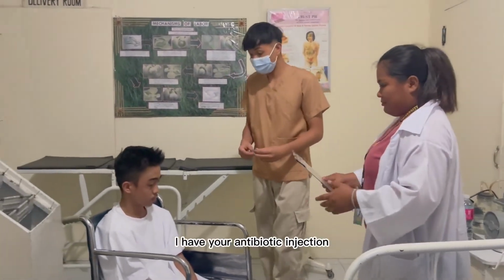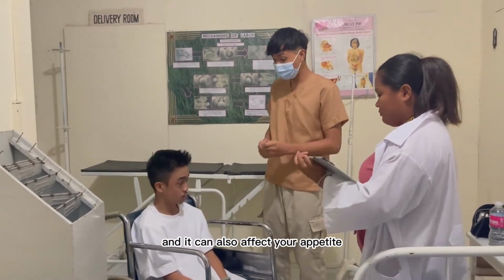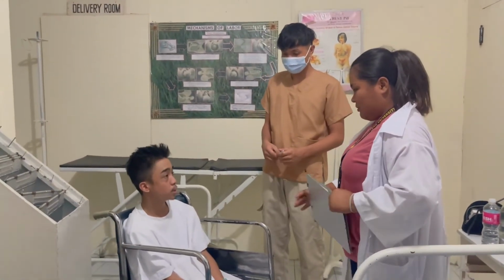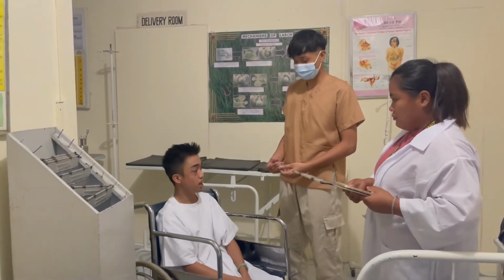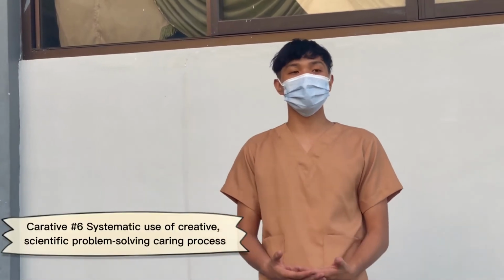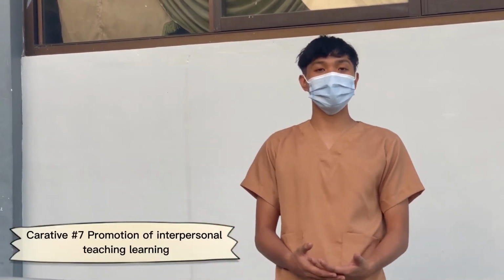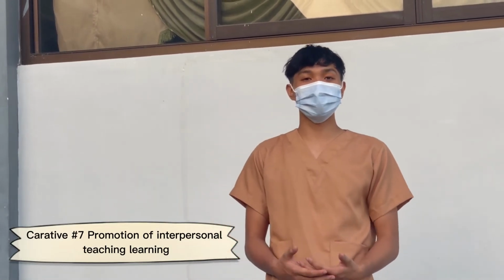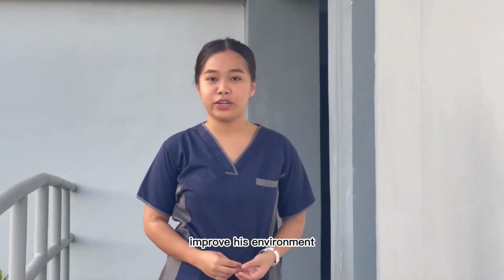Jean Watson's Theory of Nursing-BSN1A(NWU)